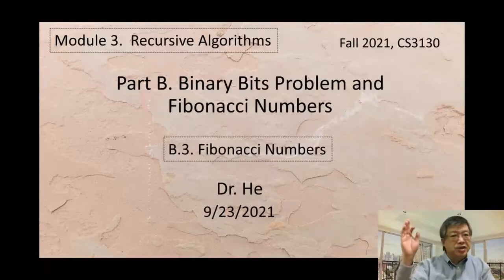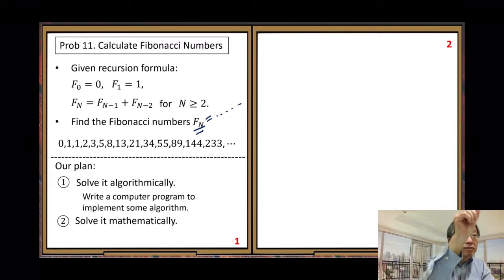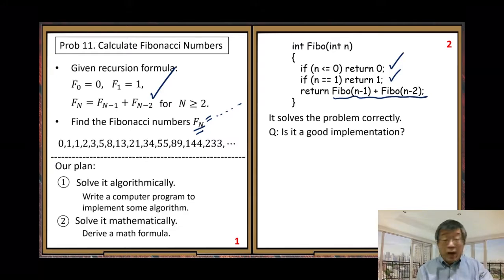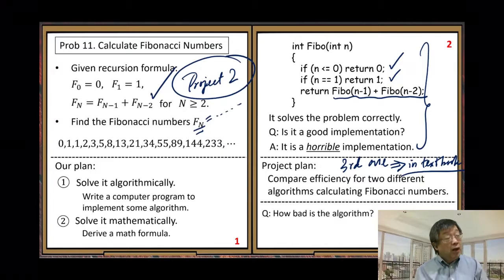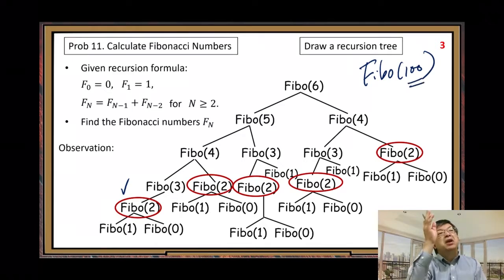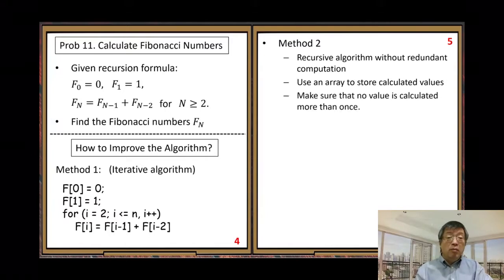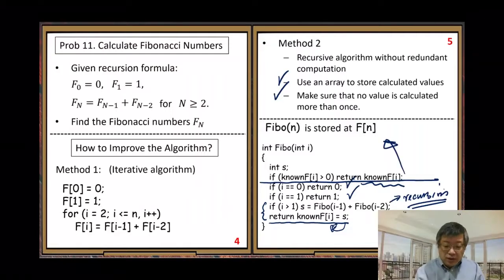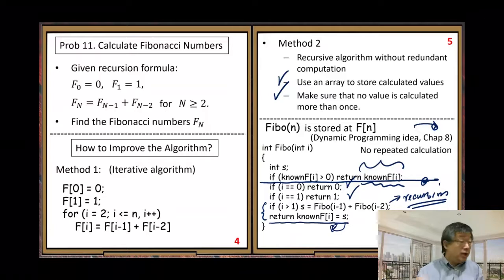PCS3130FS21M3B3_FiboNumbers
This video is for teaching at UMSL:  CS3130,  Fall 2021,  Module 3,  Part B.3  Fibonacci Numbers